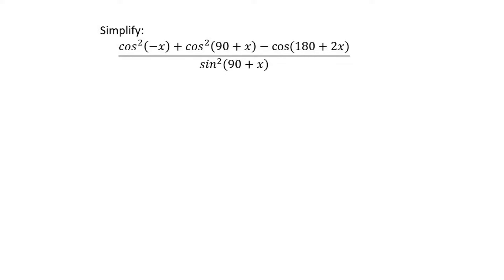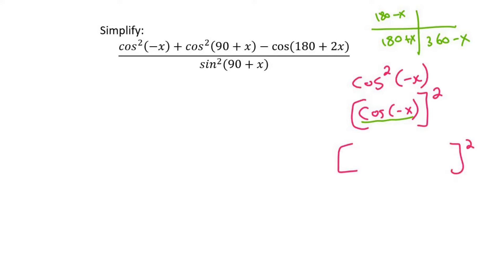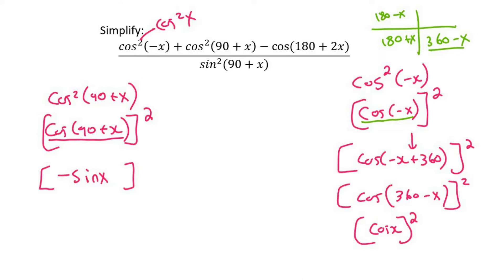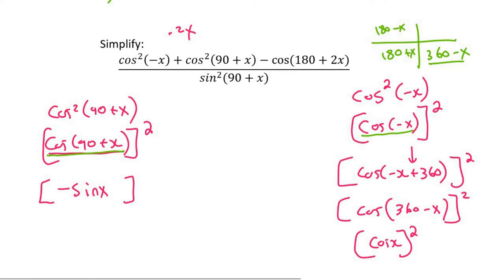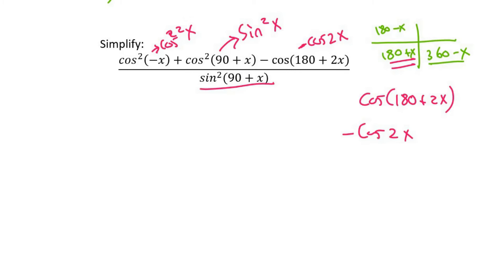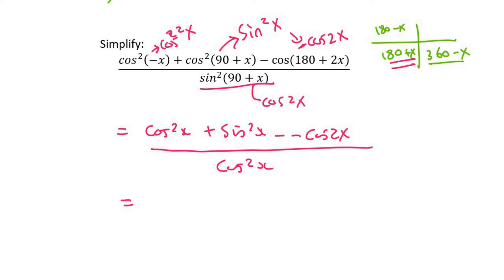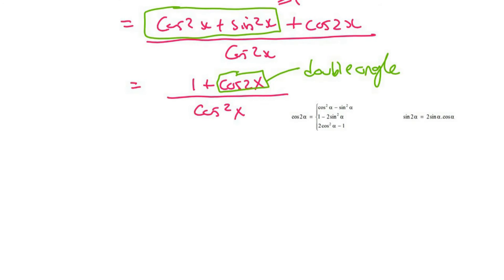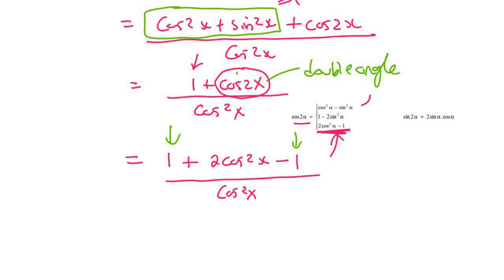Reduction Grade 12